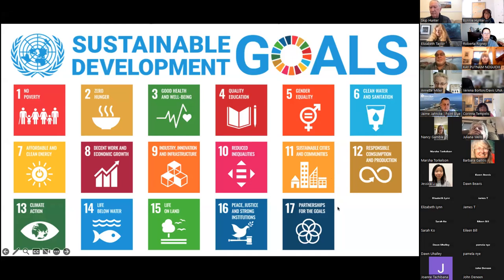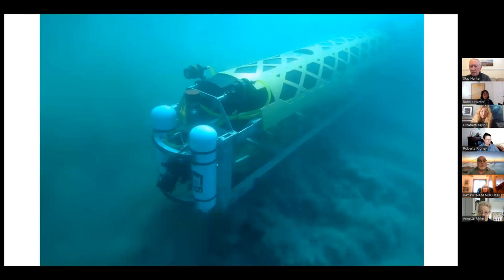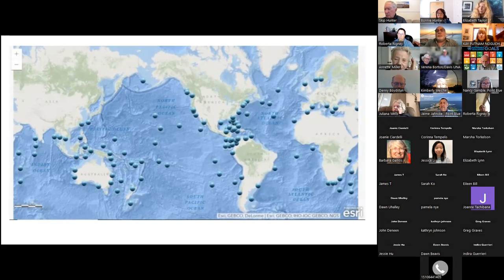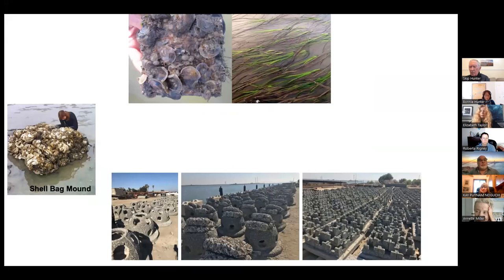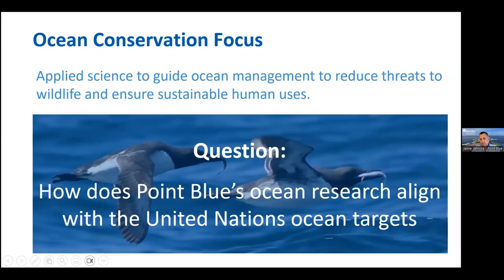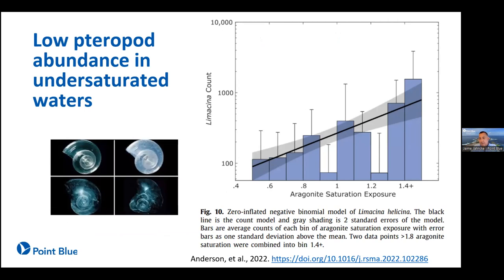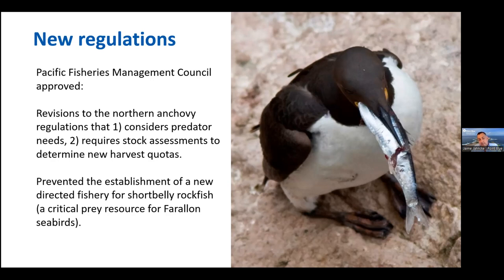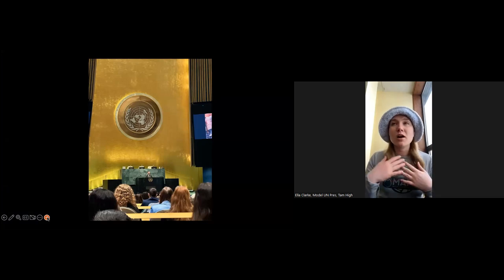SDG #14 Life Below Water presented by United Nations Association, Marin Chapter (UNA Marin)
UN Sustainable Development Goal #14, Life Below Water.

Learn about Goal 14: Conserving and sustainably using the oceans, seas and marine resources for sustainable development. Healthy oceans and seas are essential to human existence and life on Earth.

Speakers:  Liz Taylor of Deep Ocean Exploration and Research (doermarine.com) and Jaime Jahncke of Point Blue Conservation Science (pointblue.org)

Other presenters: Paul Clarke, Ro Rigney, Kim Weichel and Ella Clarke